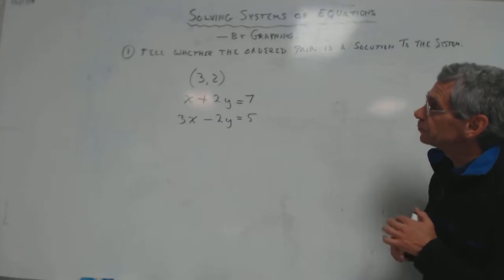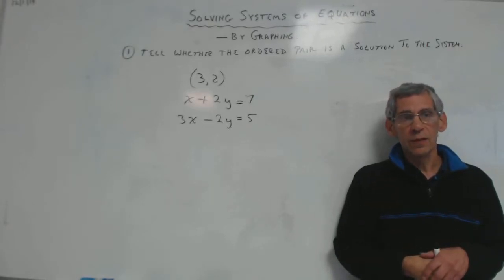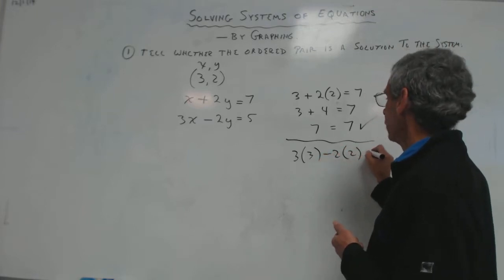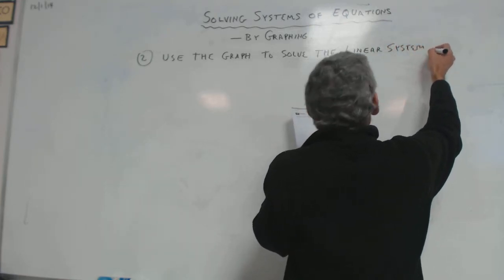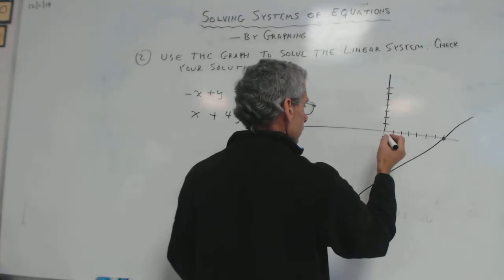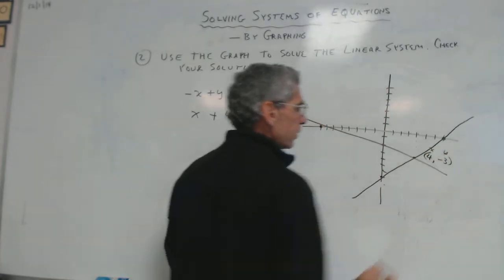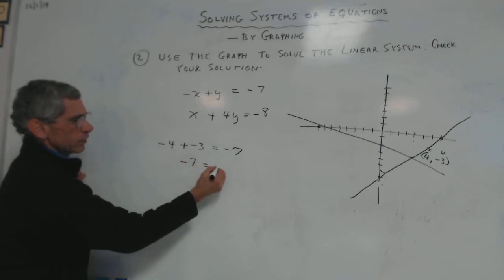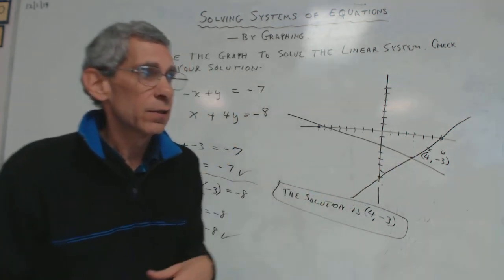12 1 Gary Solving Systems of Equations Intro 7th